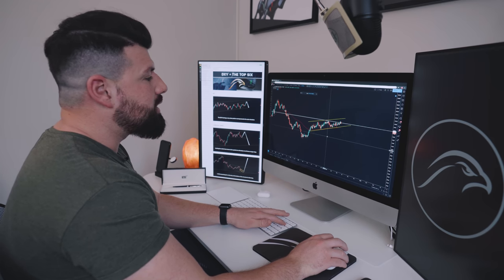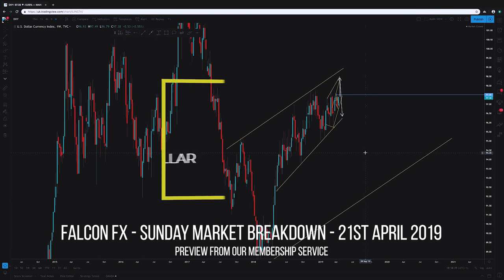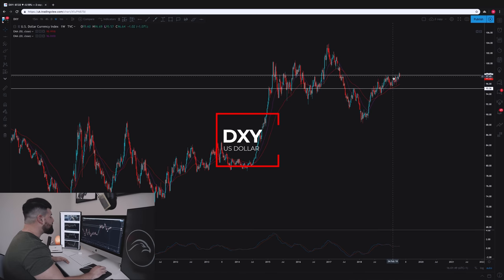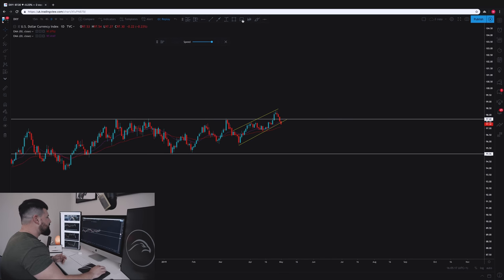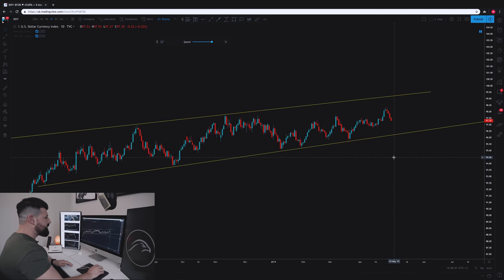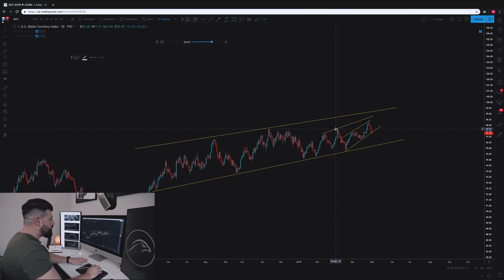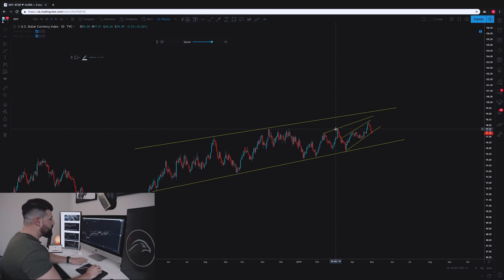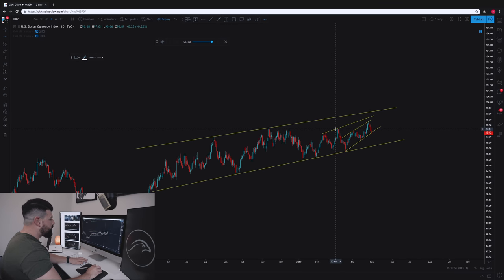Falcon FX | Why Support & Resistance Is Holding You Back - Part 2!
In this week's Youtube episode, we're back with Part 2 of Why Support & Resistance Is Holding You Back!

In this episode we're going into a lot more detail, covering the DXY and GBPUSD. We show you a side by side comparison of a GBPUSD position, breaking down the difference in results between a Support & Resistance style trade and a Falcon Style trade. The results will surprise you, and hopefully, bring a new perspective to the way you look at the markets.